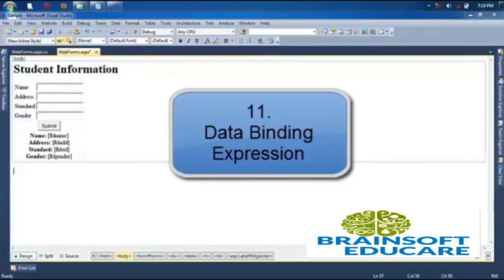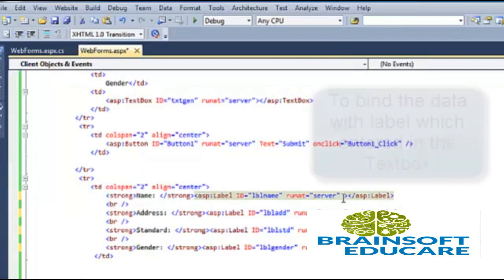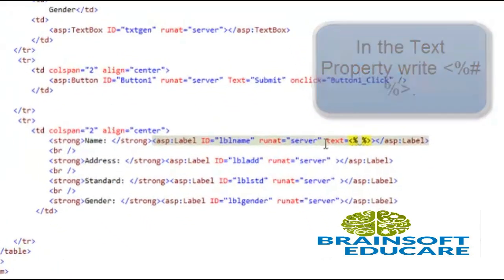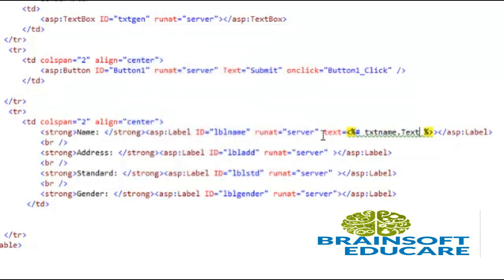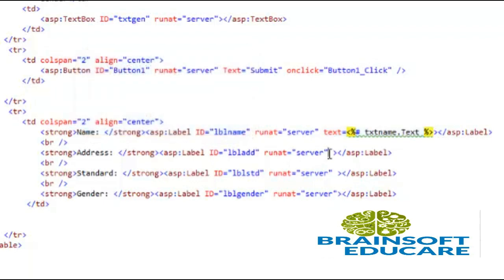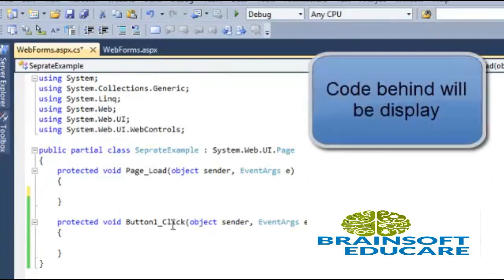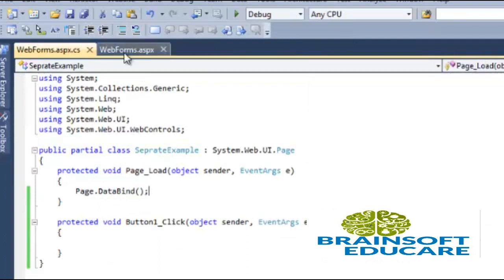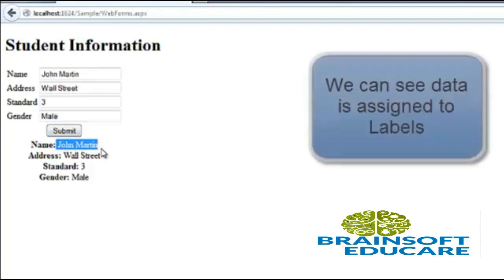Data Binding Expression in Asp.net | Asp.net Complete Course.